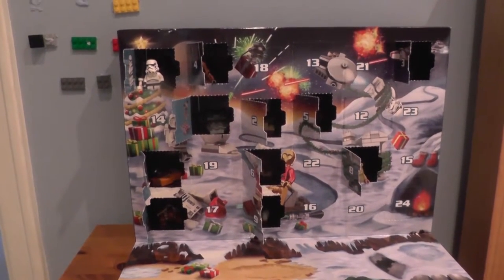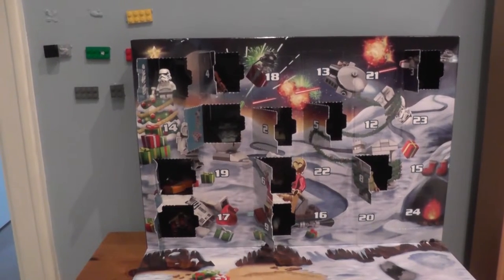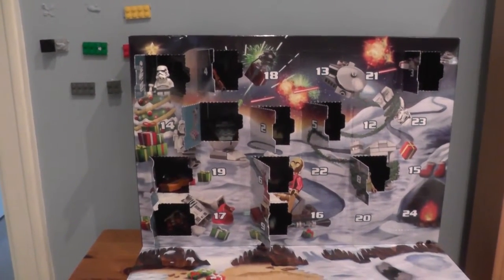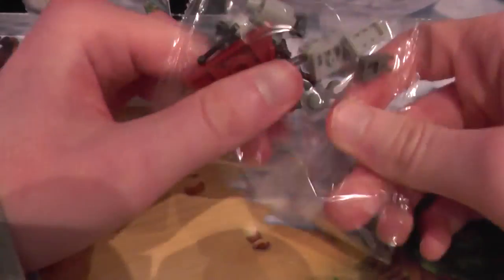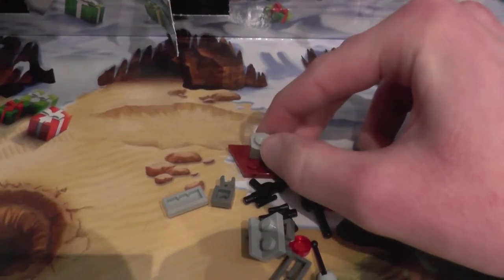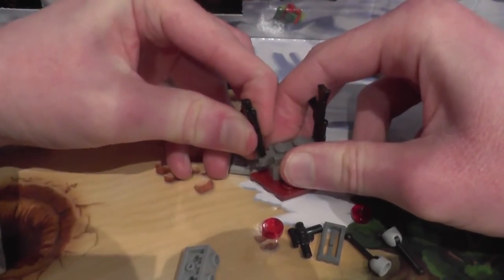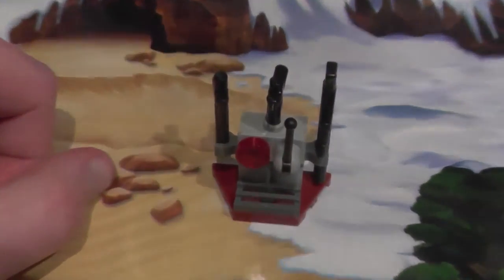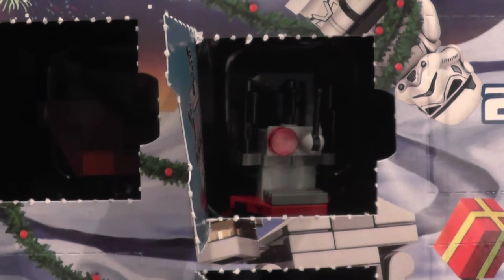Star Wars Lego's Advent Calendar Day,12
(day12) Hello everyone Rocky here its that time of year again it Christmas so time for the 24 days of christmas advent hope you all enjoy remember to leave a like,fav,share the video,comment,and subscribe till next time stay golden stay frosty and BBBBYYYYEEEEZZZZSSSS *^-^* Ps sorry that this video is one day late but i do explain why this video is late in the intro of the video